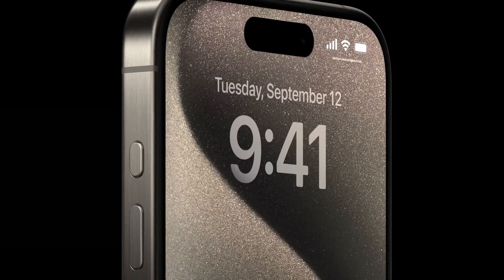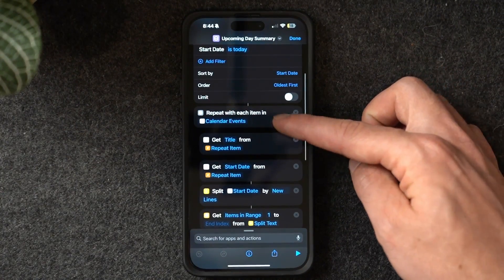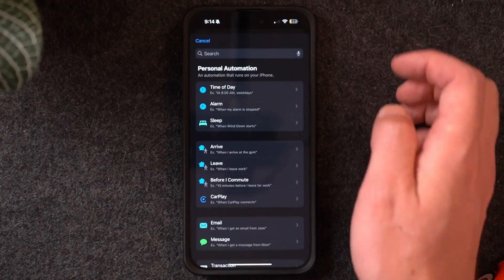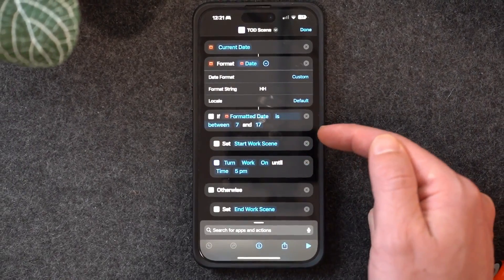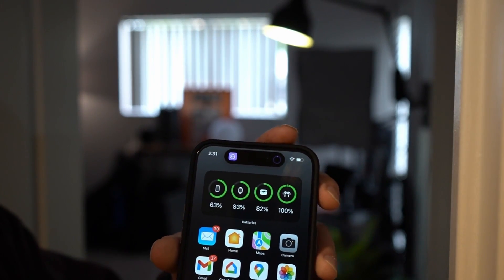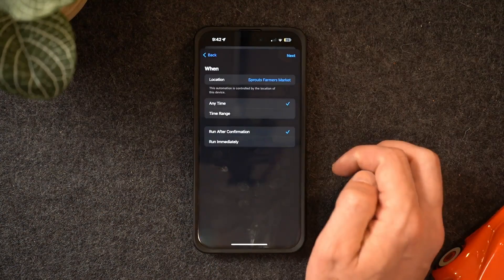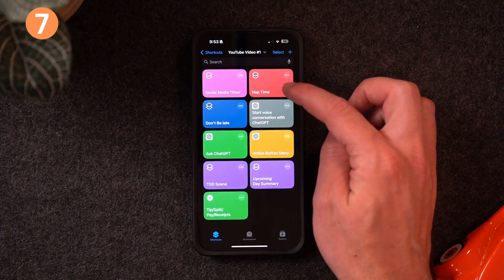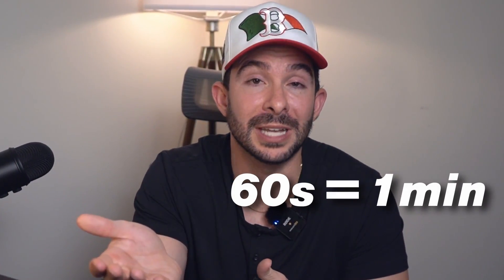10 Genius Apple Shortcuts to Simplify Your Life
Apple Shortcuts were made to simplify your life, by automating actions you otherwise would take time to do manually. The 10 Apple Shortcuts I discuss in the video are life hacks that I use on the regular and instead of gatekeeping these I decided to share them all with you!

Here are all the shortcut links if you would like to use them for youself!

1. Morning Report/Upcoming Day Summary Shortcut
2. Low Power Mode Shortcut (this one is easy and you can just add the action yourself - follow the video)
3. T.O.D. (Time of Day) Scene
5. Grocery/Location Shortcut (this one is easy and you can just add the action yourself - follow the video)
8. “Don’t Be Late” Shortcut
9. Ask ChatGpt Shortcut (this one is easy and you can just add the action yourself - follow the video)
1. Live Chatgpt Shortcut (this one is easy and you can just add the action yourself - follow the video)